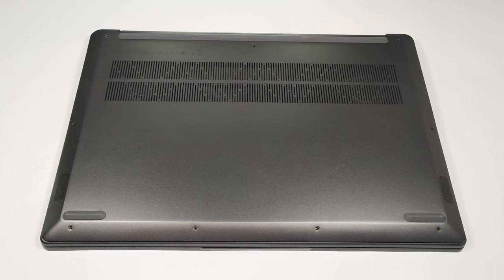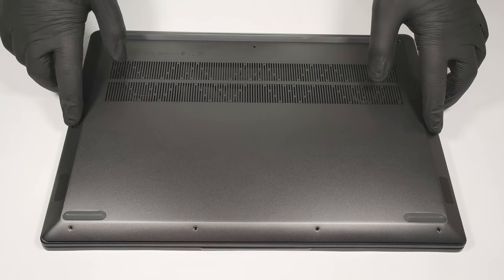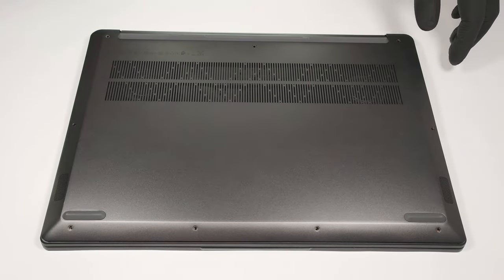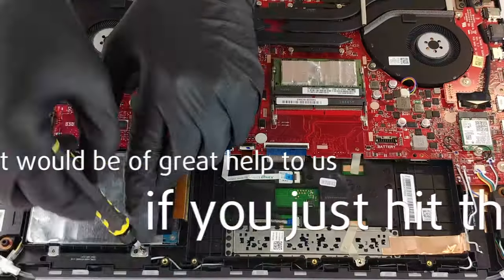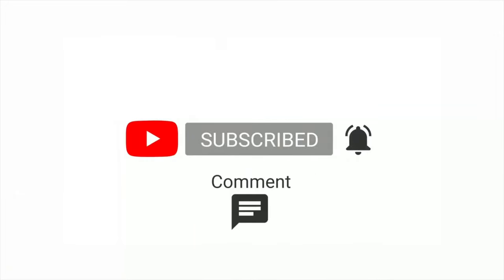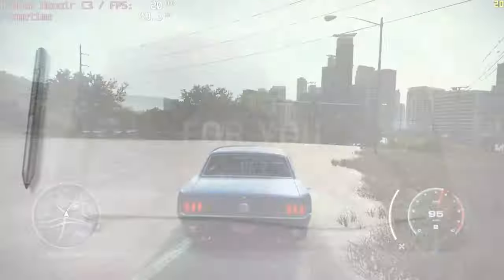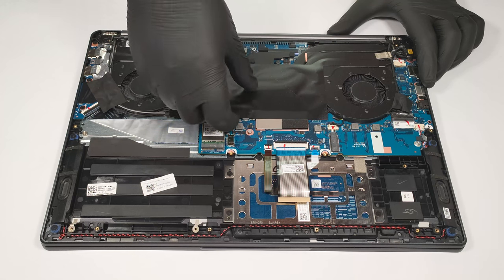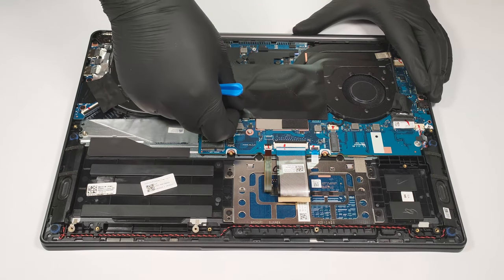🛠️ Lenovo IdeaPad Creator 5 (16″) - disassembly and upgrade options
✅  LaptopMedia.com